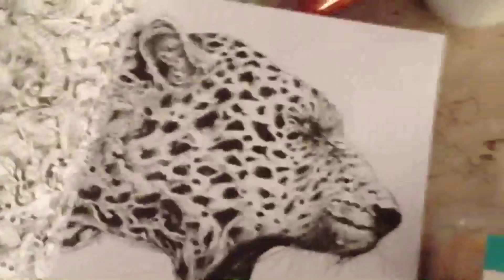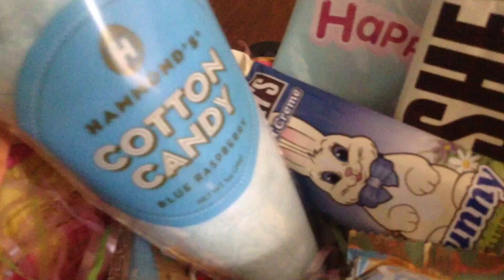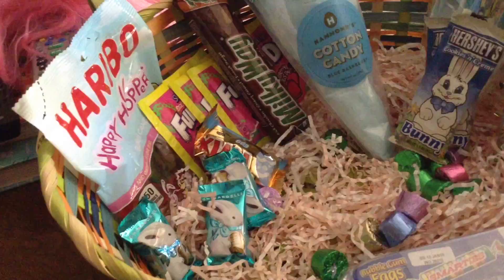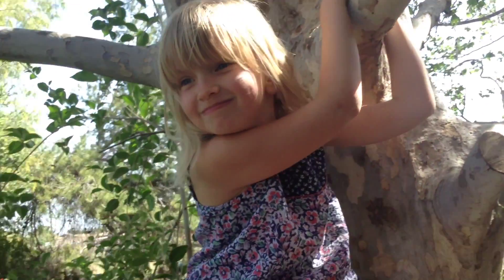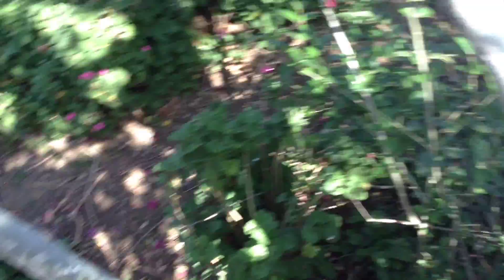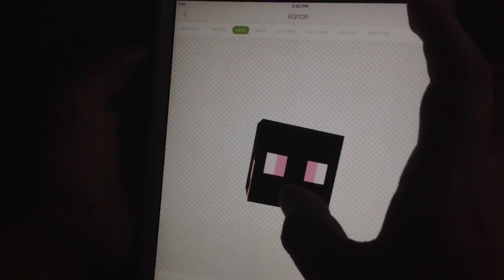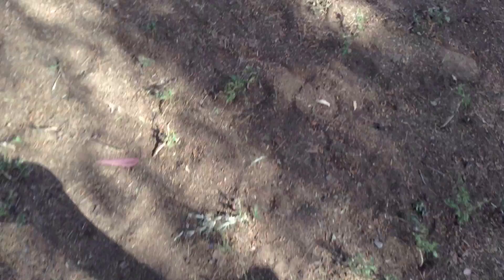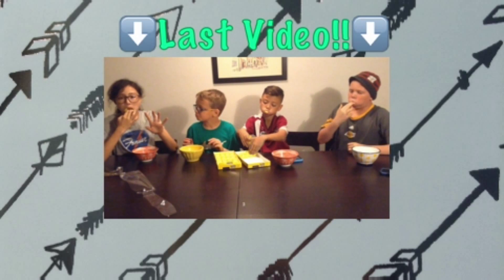HAPPY EASTER 2016 | FUNNY FROGS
Celebrate Easter with Bella, Noah, Ian, Alice, and Liam!!